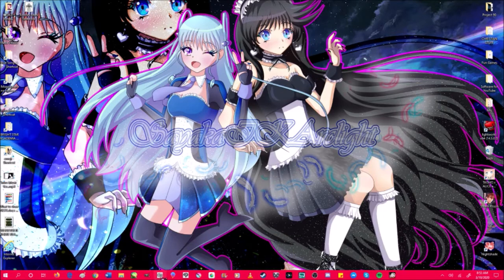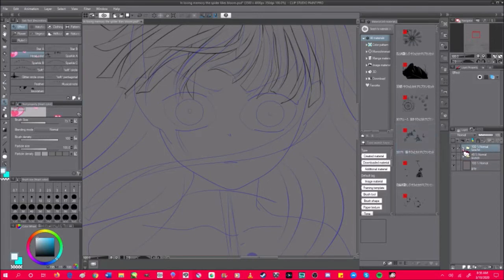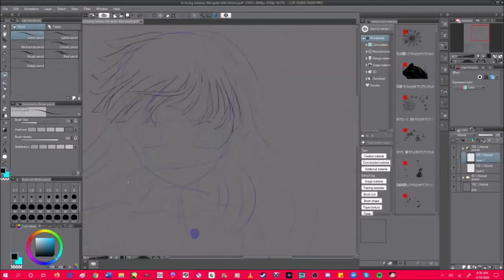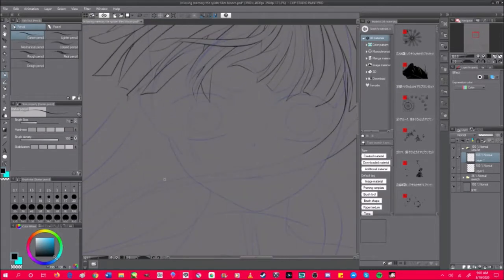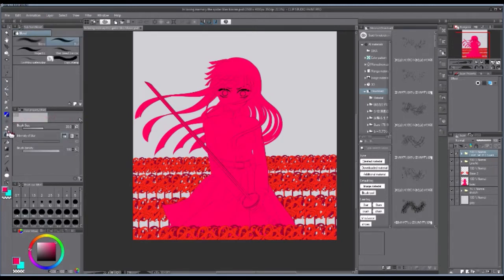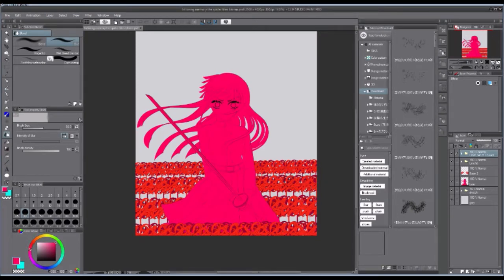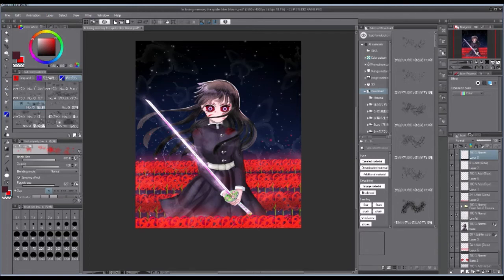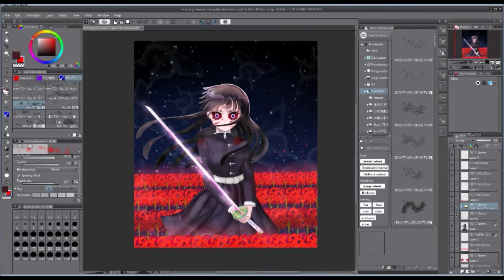【Kanao Tsuyuri】Trying out Clip Studio Paint First Time 💙Merisu💙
Thank you for checking out my of [In Memory of My Sisters, Spider Lilies Will Bloom] please let me know what you thought of it in the comment section down below
"She was so kind, so precious, I wanted to protect her, I wanted to risk my life for her, I wanted us to go home together"  And then I literally drown in my own tears as this manga got me to cry several times.
Anyway as much as I wanna talk more about Demon Slayer. I'm gonna talk about this drawing. Whats so special about it. Well it is my first drawing entirely made in Clip Studio Paint. Yup my very first time. I feel so proud of myself. The only things I did in Sai was the bangs [cause I didn't know I was gonna do this drawing in CSP and the copying and pasting of all those spider lilies cause that would've taken to long. Anyway if you ya wanna know my thoughts on the software check out the video right below. In the end I do like the software pretty much. And though this isn't my best drawing I am happy I pushed myself out of my comfort zone enough to try out this amazing software. In the end as time goes on I hope to use both Sai and Clip Together to make more amazing artwork. Anyway till then let me know what you think, AND PLEASE WATCH THE VIDEO IF YOU HAVE TIME
Character Kanao Tsuyuri
Show/Manga[Kimetsu no Yaiba]
Owner of Art ME MYSELF AND I
Original Owner of the Character Weekly Shōnen Jump Shueisha Koyoharu Gotōge and Ufotable
Music Used
is all from YouTube
Painting Software-Paint Tool Sai/Krita/GIMP
Recording Software X-Split &/or Open Broadcaster Software
Editing-Windows Movie Maker [I SUCK]
If you have a request please check out this

DO NOT USE / TRACE / EDIT / COPY / RE-UPLOAD
My Artwork without my prior permission